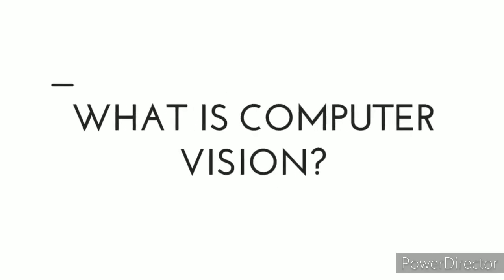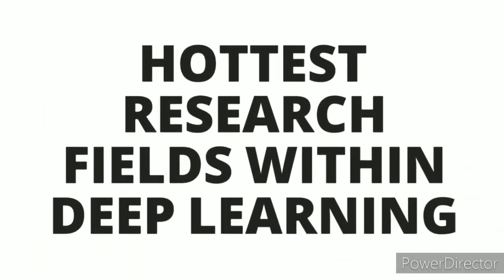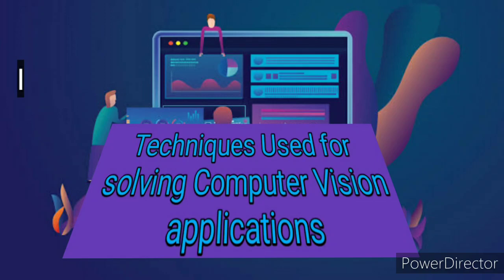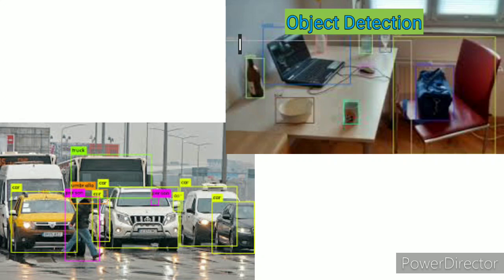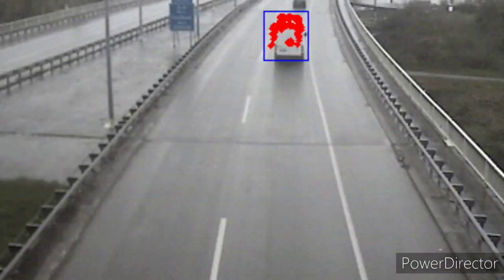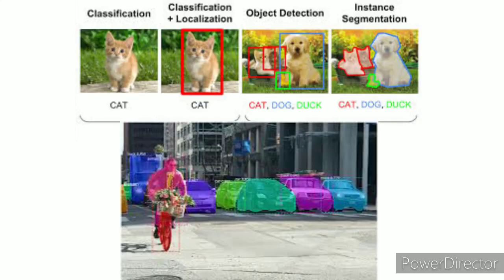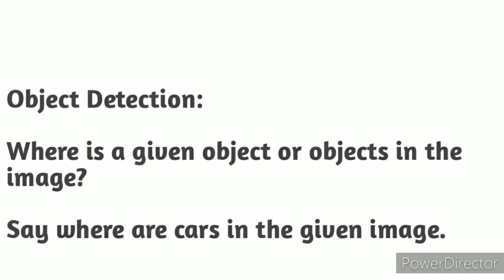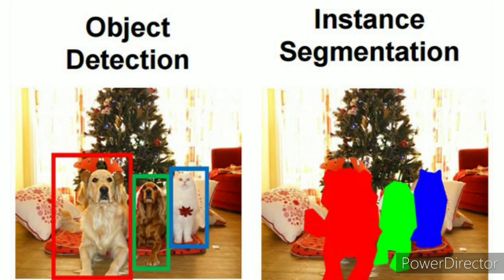What is Image Classification |Object Segmentation|Object Detection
In this video we will see what is computer vision ,its techniques and its applications.

Computer Vision is one of the hottest research fields within Deep Learning at the moment.

The aim of  Computer Vision is to  understand  visual environments and their contexts.

What are applications of Computer Vision ?

Face recognition: Snapchat and Facebook use face-detection algorithms to apply filters and recognize you in pictures.

Image retrieval: Google Images uses content-based queries to search relevant images.

Surveillance: Surveillance cameras are used to detect suspicious behaviors.

Biometrics: Fingerprint and face matching are methods used in biometric identification.

Smart cars: Smart Cars can detect traffic signs and lights using computer vision techniques.